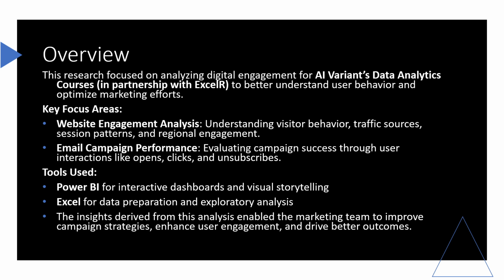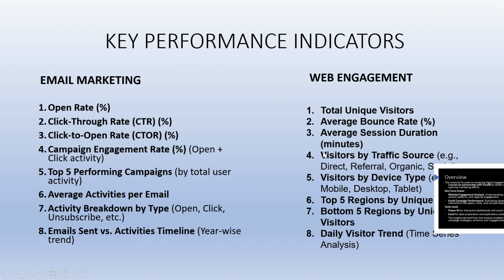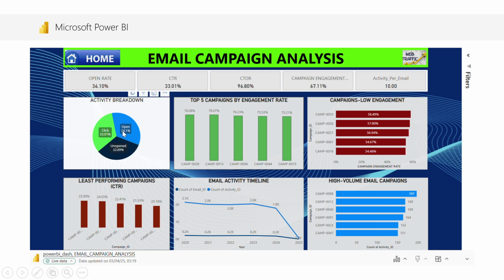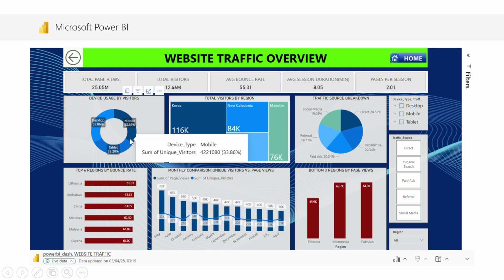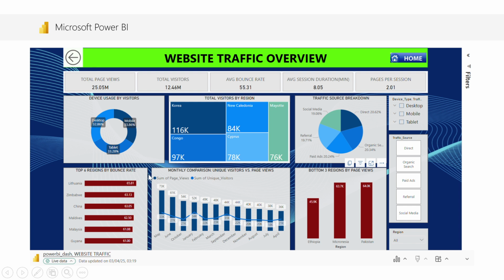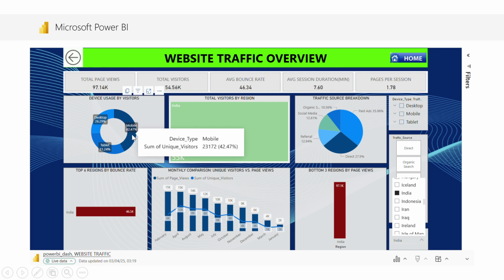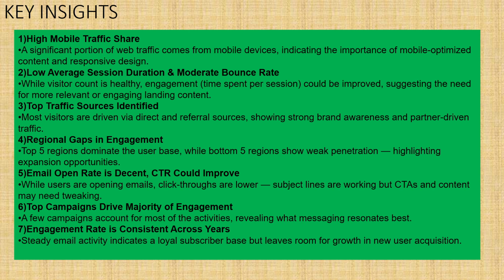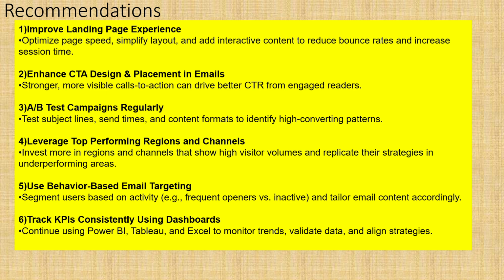PPT sample presentation- Digital Marketing Performance of AI Variant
Digital Marketing Analytics | Web Engagement & Email Campaign Dashboard

📊 Covered in this video:

Website Traffic & User Behavior

Email Open & Click Performance

Top Campaigns & Engagement Trends

Actionable Insights & Recommendations